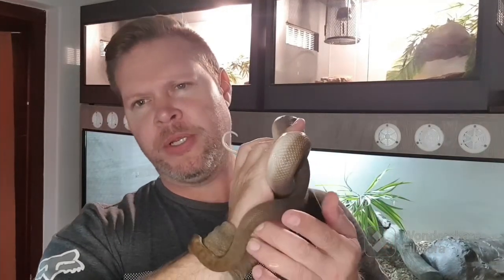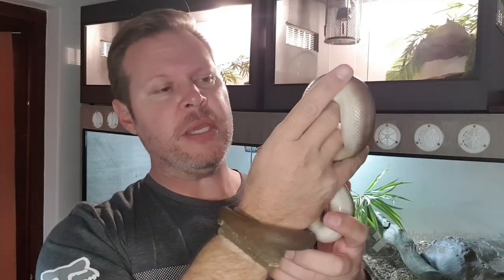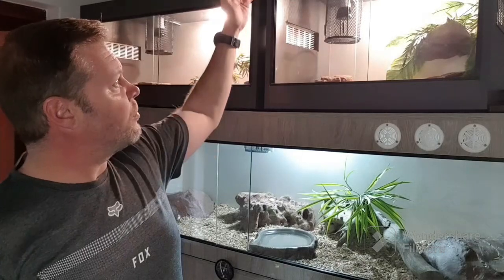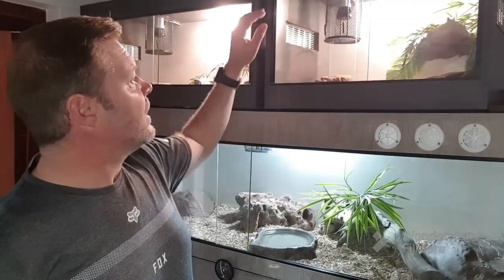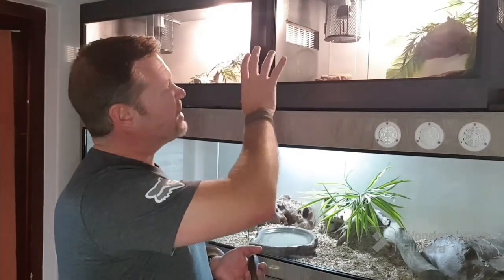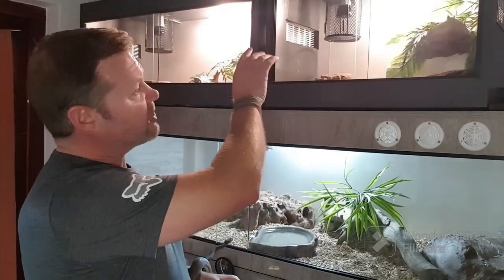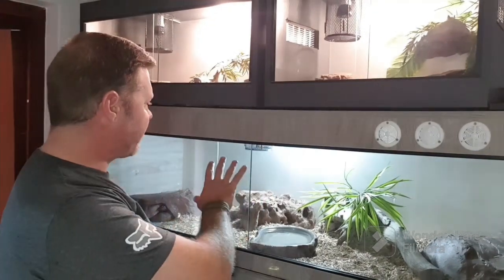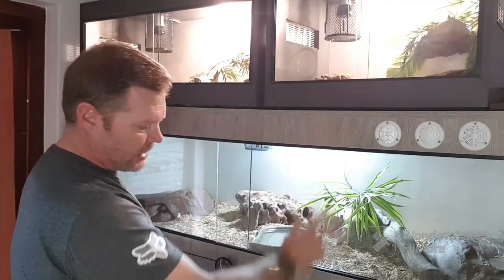Heating options explained